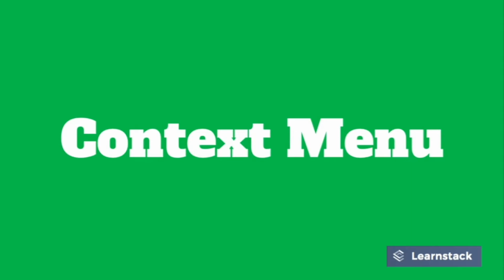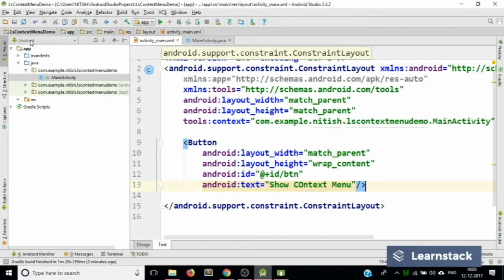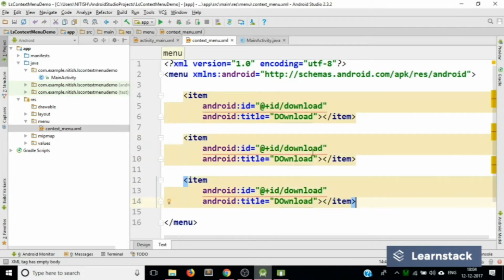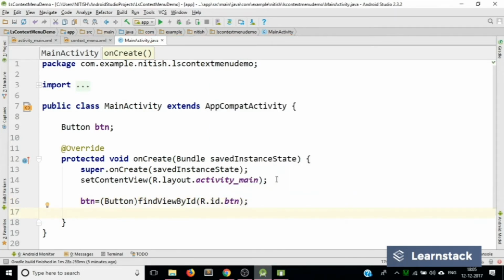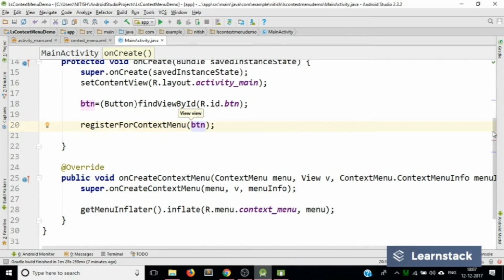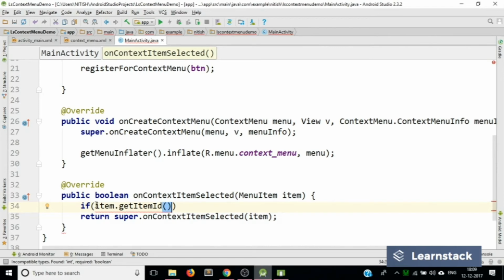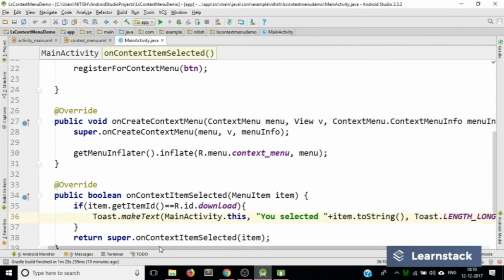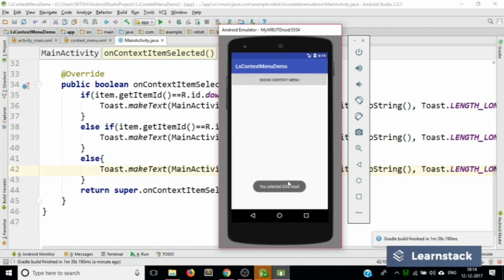Context Menu in Android | Android Development for Beginners | [Hindi]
Android is a mobile operating system developed by Google. It is used by several smartphones and tablets. The Android operating system (OS) is based on the Linux kernel. Unlike Apple's iOS, Android is open-source, meaning developers can modify and customize the OS for each phone.

In this video, we will learn to create a context menu in Android.